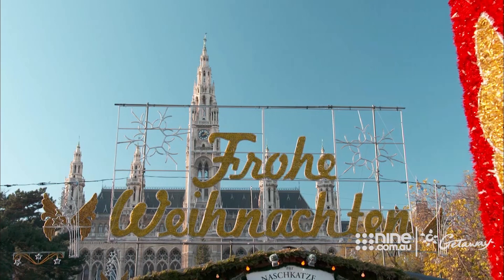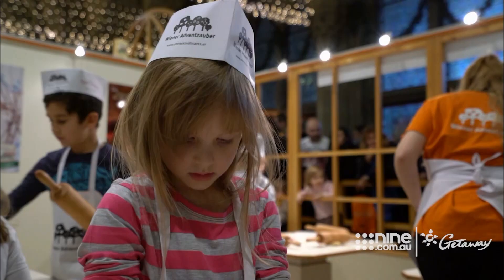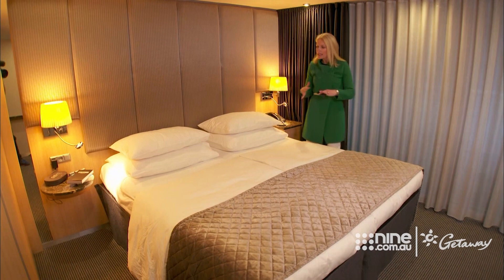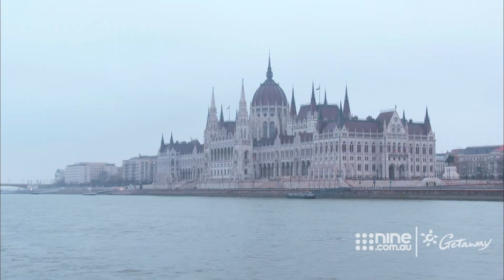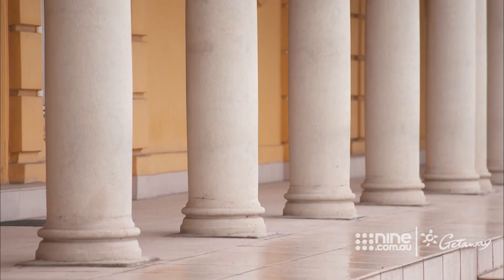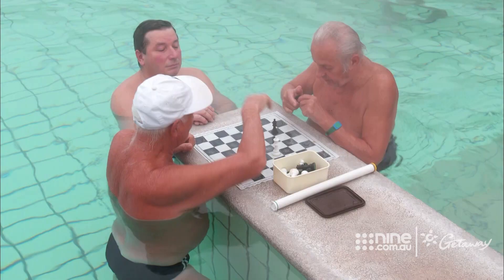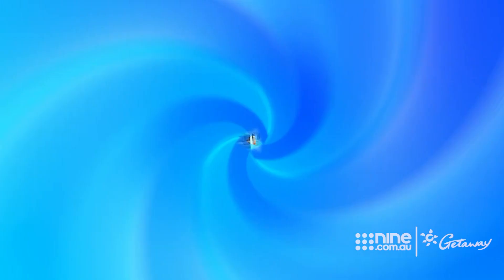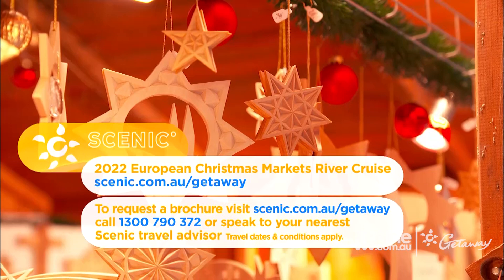Vienna | Getaway 2021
Livinia Nixon stops off at Town Hall for the biggest and most famous Christmas markets on Getaway.